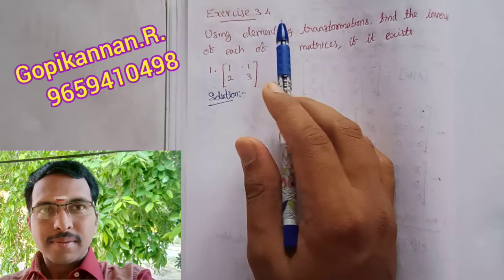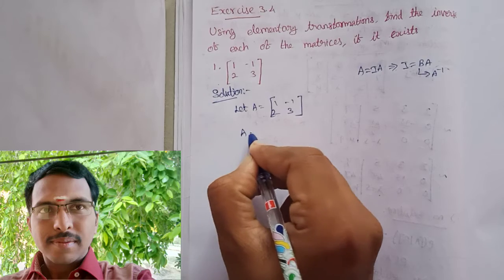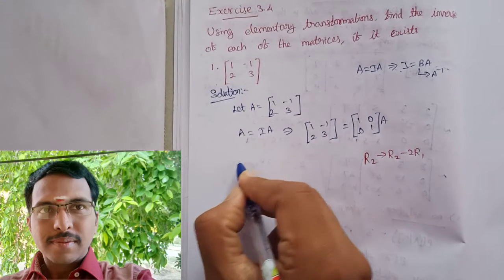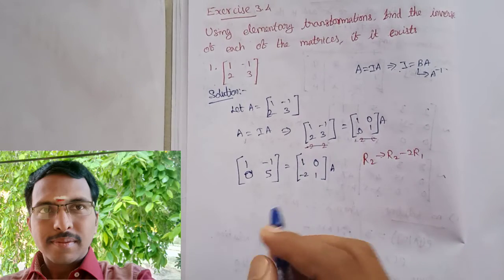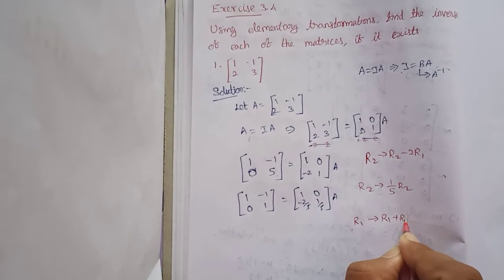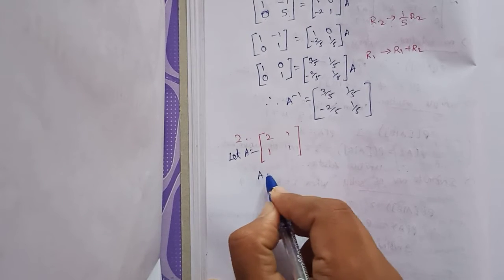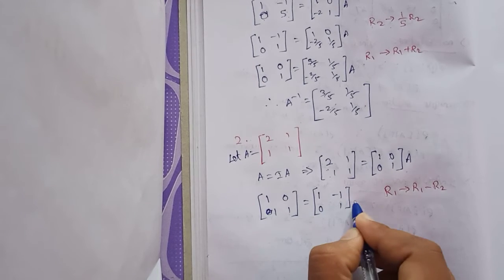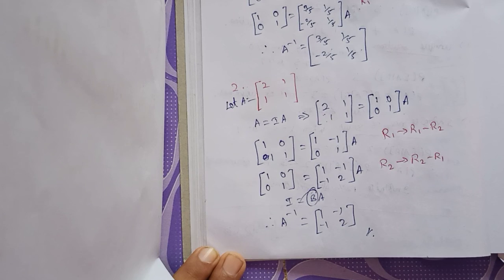Class 12 Maths/Exercise 3.4- Q.No :1,2/ NCERT SOLUTIONS/ Chapter 3 :Matrices